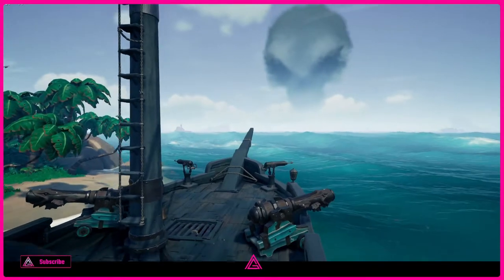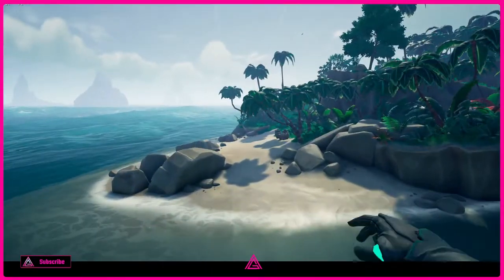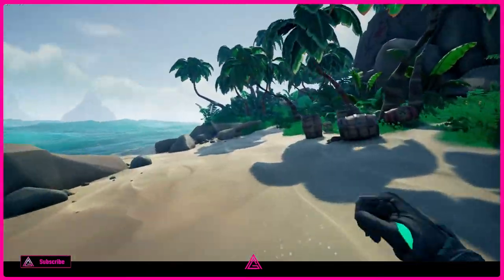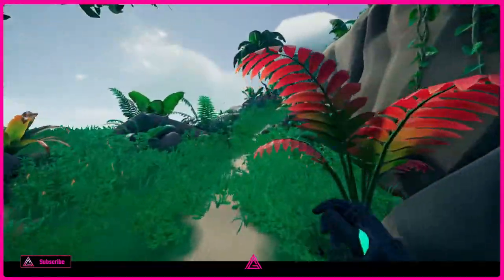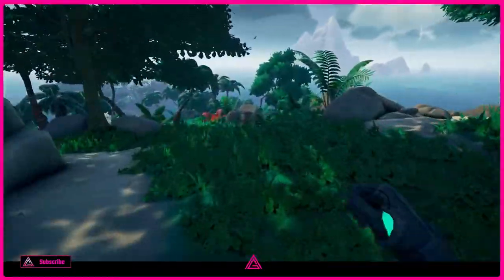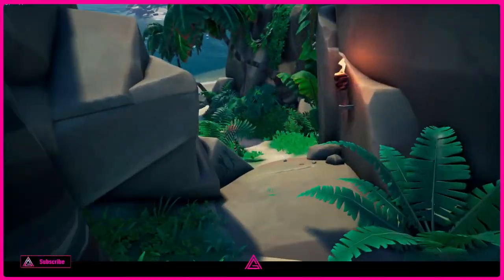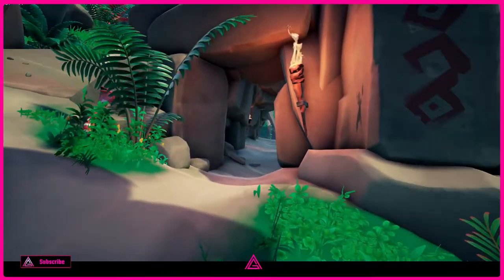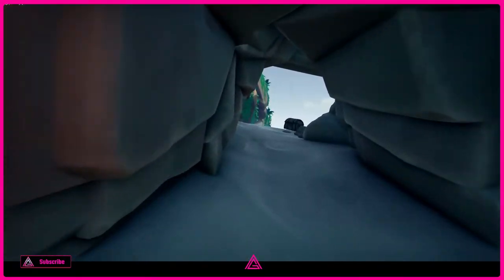SECRET ENTRANCE TO GUNPOWDER TUNNELS, Snake Island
WHERE TO FIND THE SECRET ENTRANCE TO GUNPOWDER TUNNELS, Snake Island

BEGINNERS GUIDE